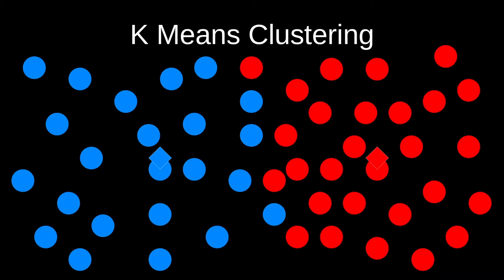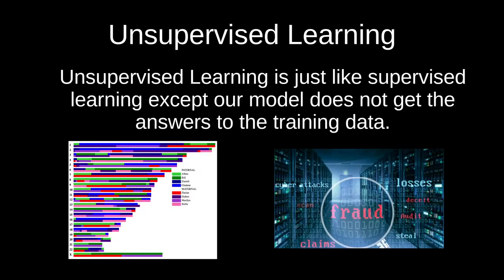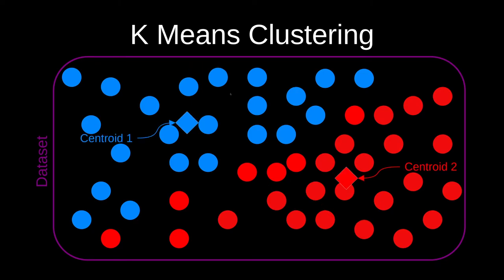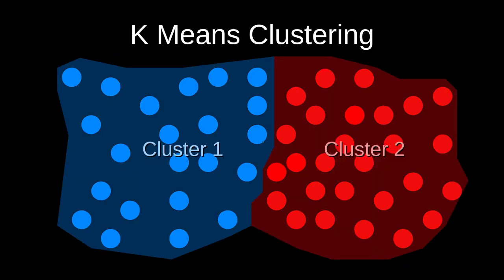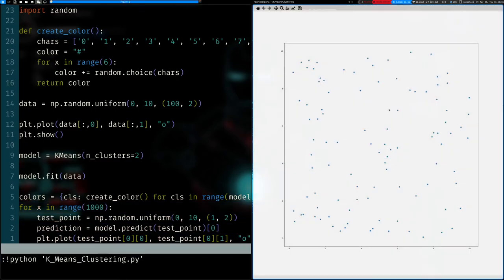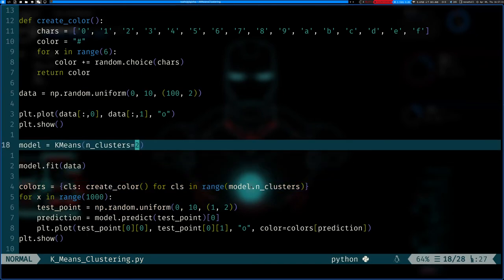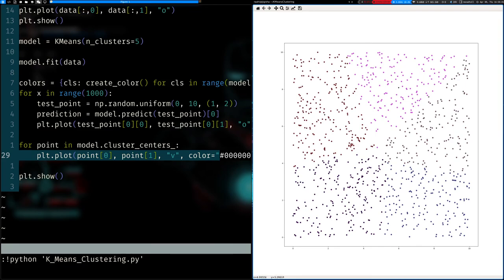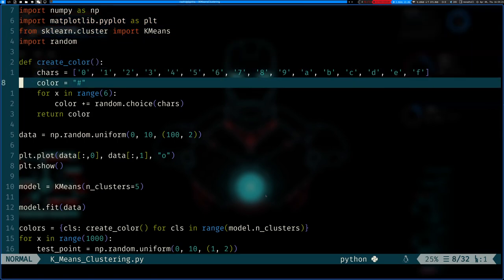K Means Clustering (Meeting 16)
This was our sixteenth meeting. This week we covered K means clustering, an unsupervised learning algorithm.